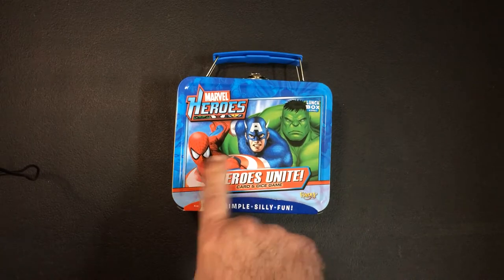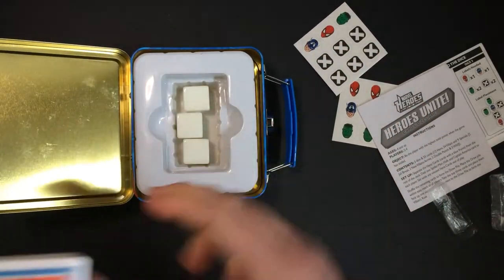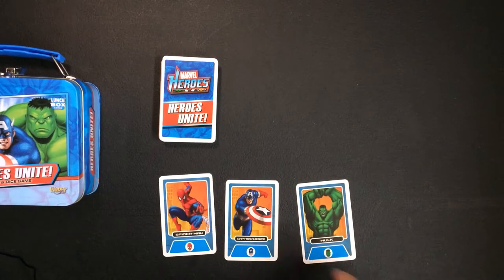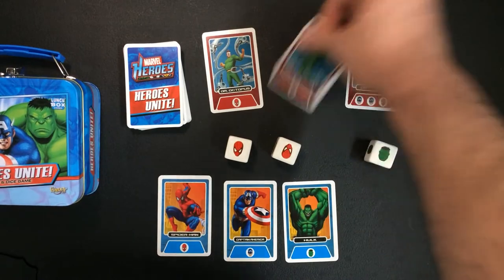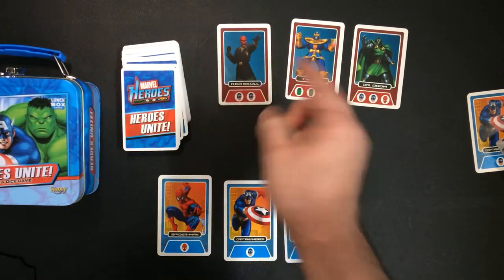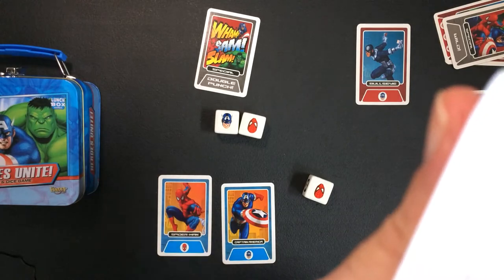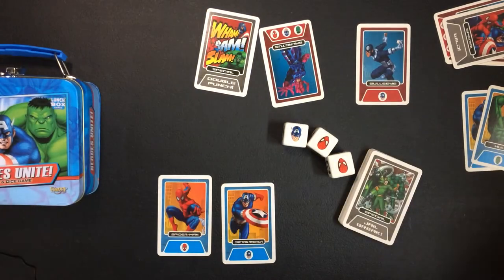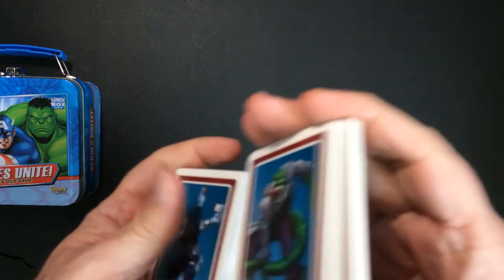Marvel Heroes Card and Dice game with how to play